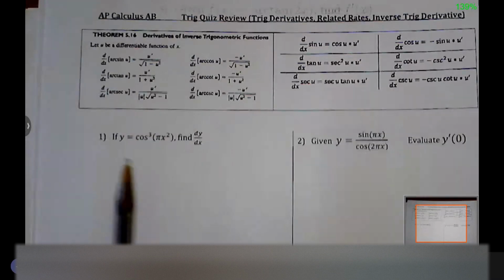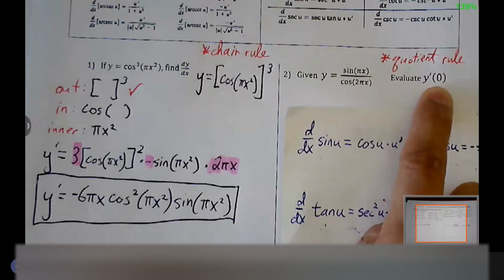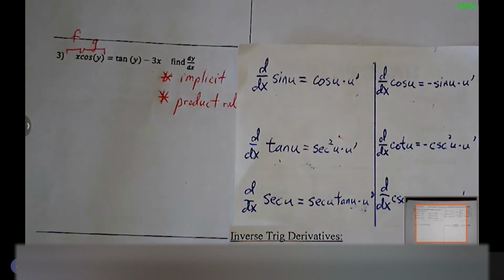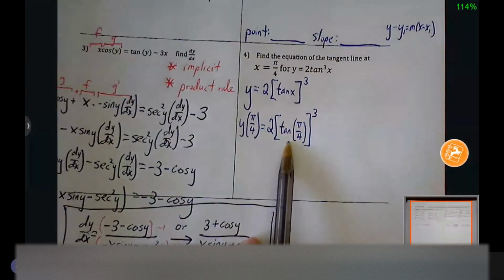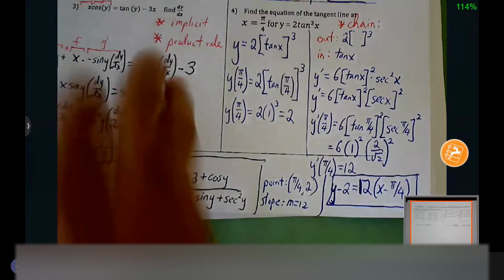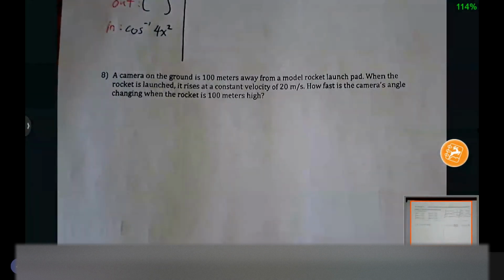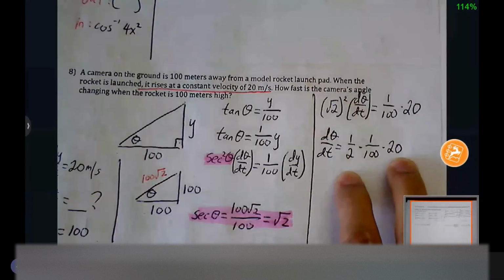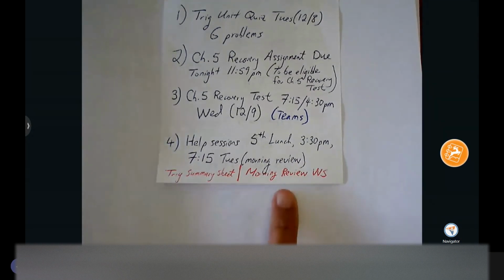AB Calculus Trig Unit Quiz Review Day 2